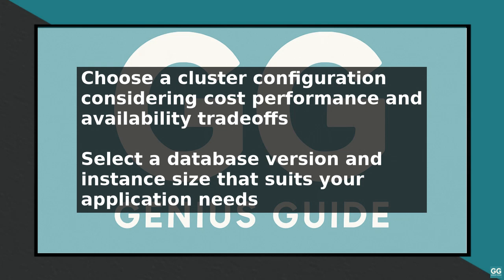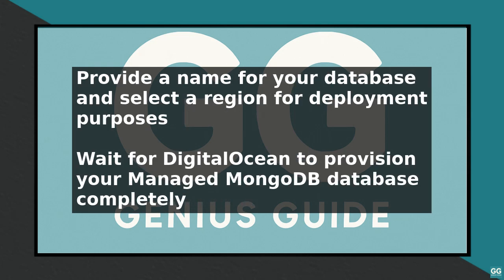How To Deploy DigitalOcean Managed MongoDB (2025)